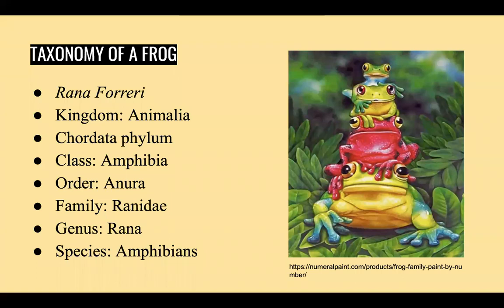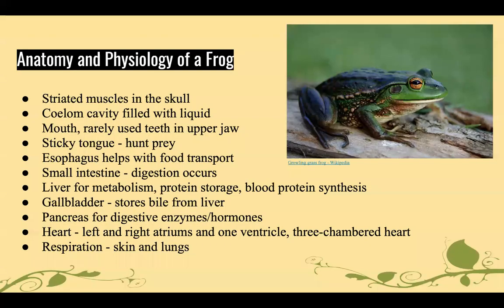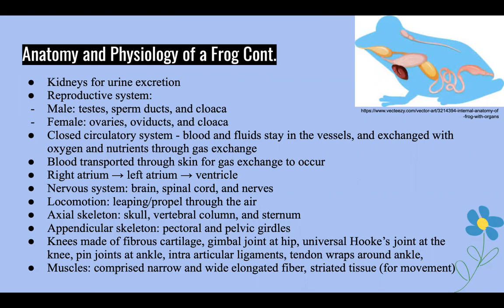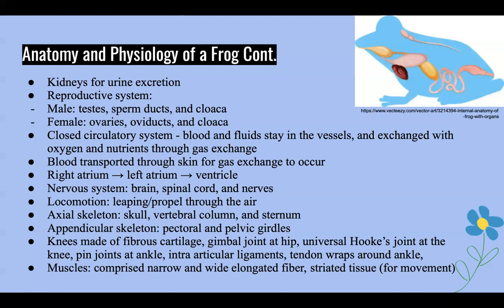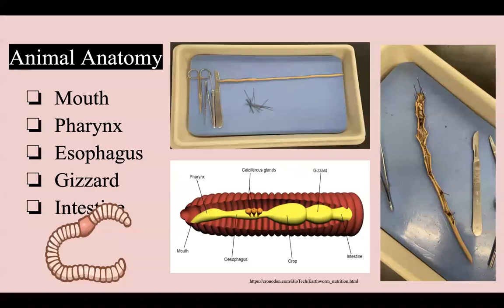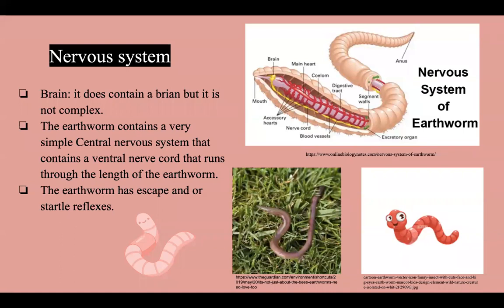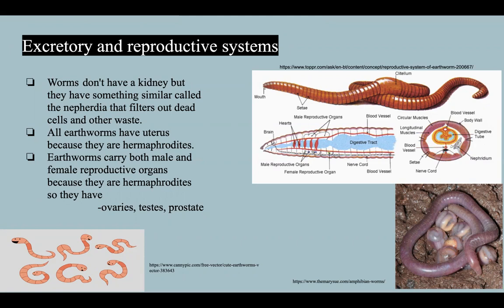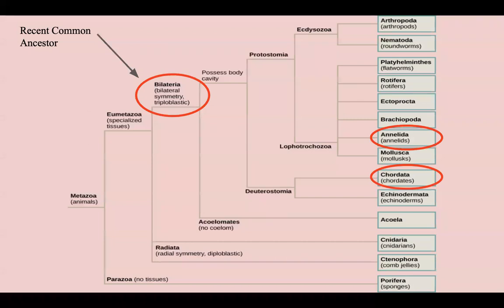Frog VS. Worm dissection lab